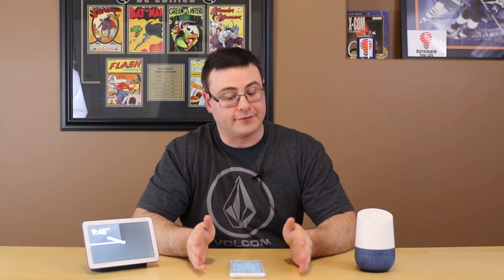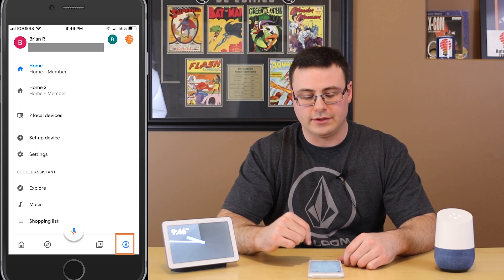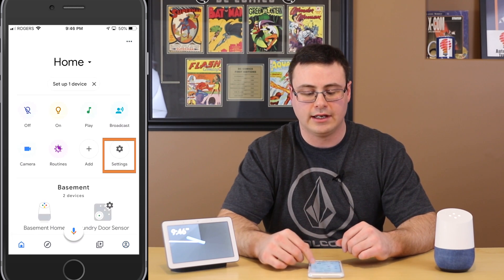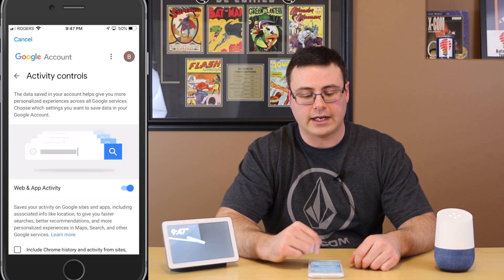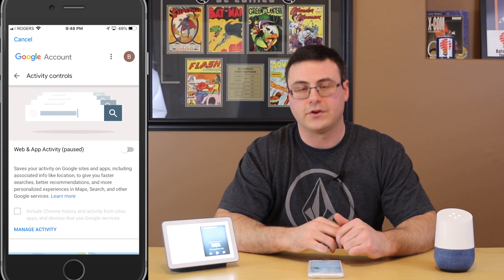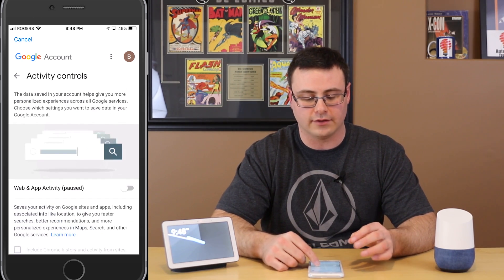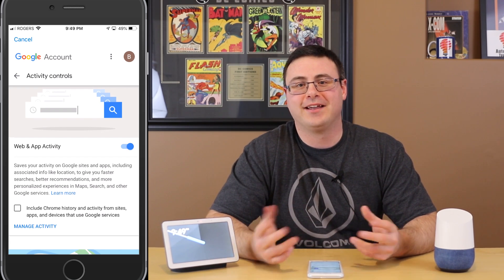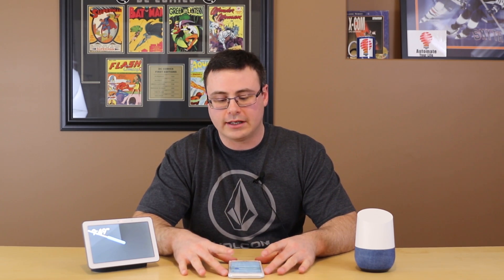Google Home You'll Need To Give Me More Information Error - Fixed!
"To get help with that, you'll need to give me some more information.  You can do that in the Google Home app."

Oh, Google.

If your Google Home is asking you for more information whenever you go play music, Netflix, or a number of other functions, then you have to enable one specific setting in order to fix this.

GoogleHome and GoogleAssistant need access to your Web & App Activity in order to be able to play music, or else you'll get the following message

You should also look at all your activity controls under if you're still having trouble.  Enabling those will enable different parts of the Google Home services and give you access to more functions.

Brian